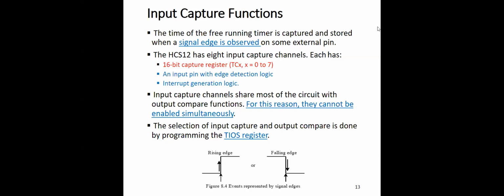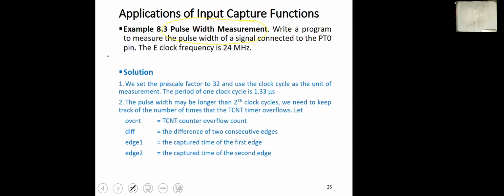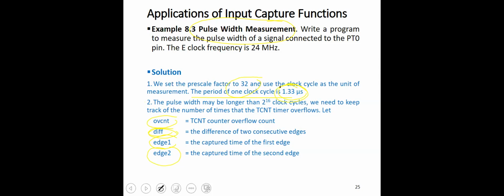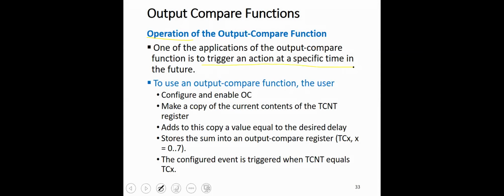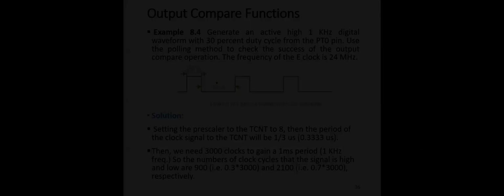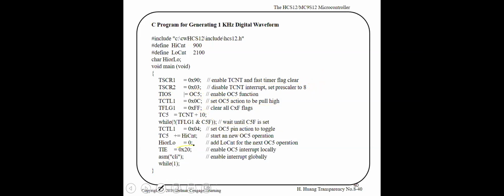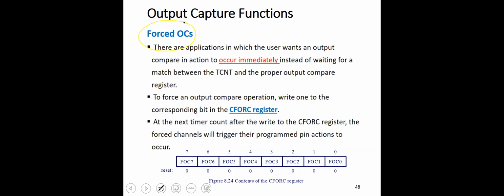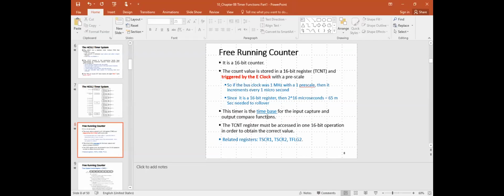Lec 16. Embedded Systems Design 06/05/2020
Output Capture